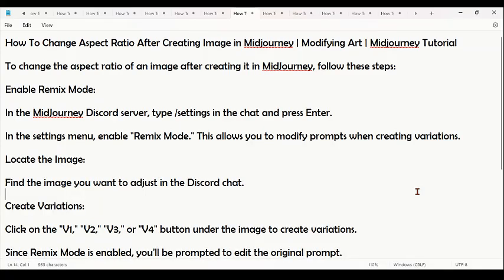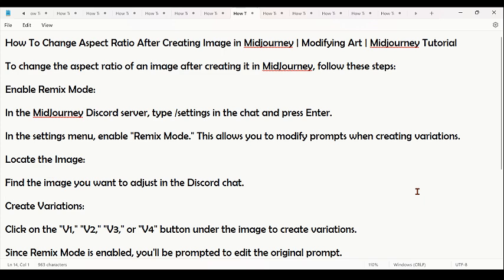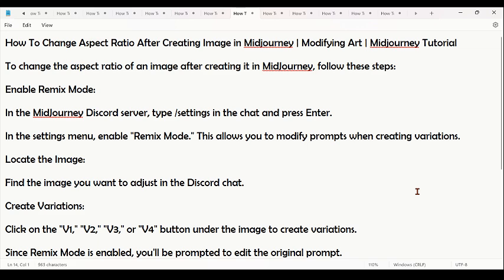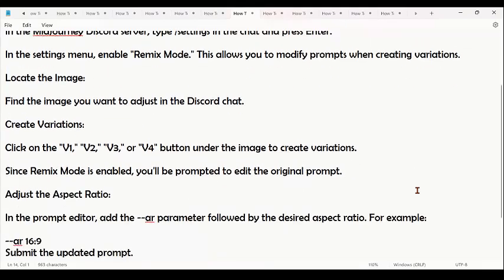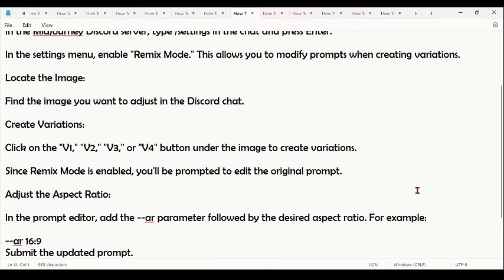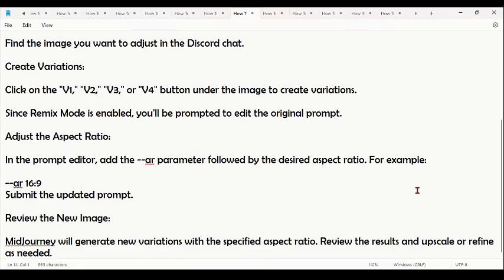How To Change Aspect Ratio After Creating Image in Midjourney | Modifying Art | Midjourney Tutorial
In This Video, you will learn about How To Change Aspect Ratio After Creating Image in Midjourney | Modifying Art | Midjourney Tutorial